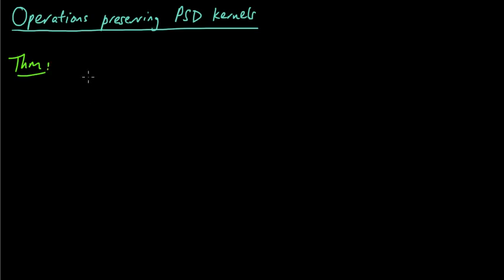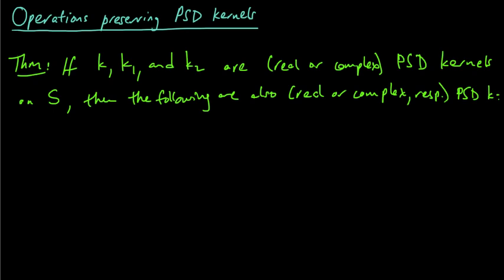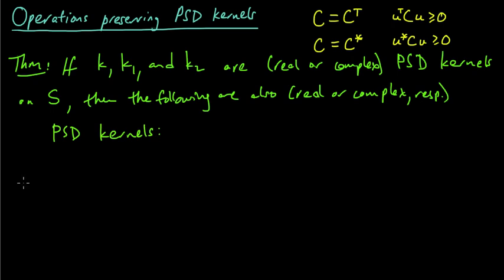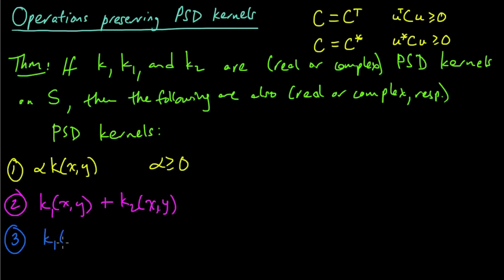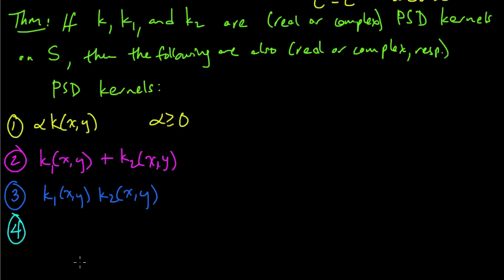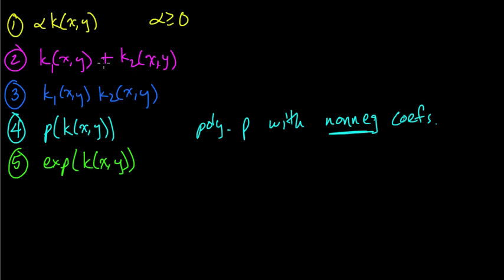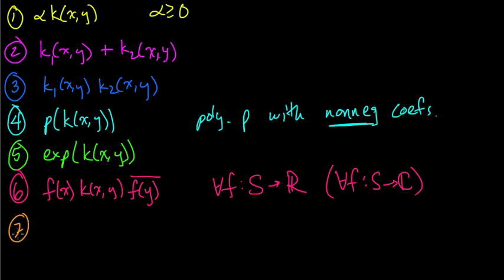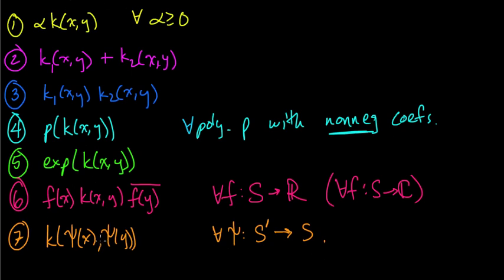(ML 19.7) Operations preserving positive semidefinite kernels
PSD kernels (covariance functions) are preserved under a number of natural operations.